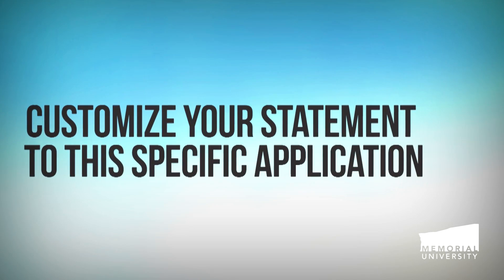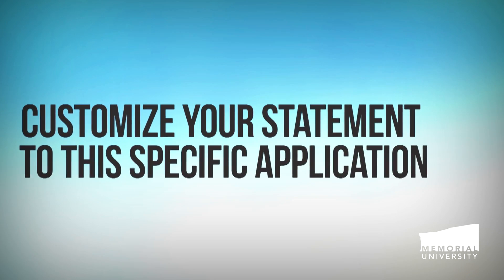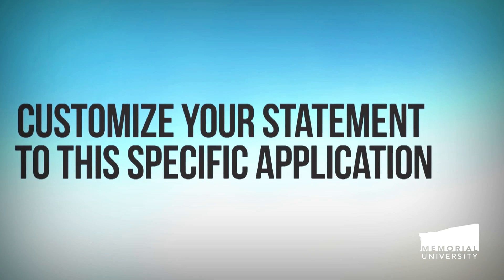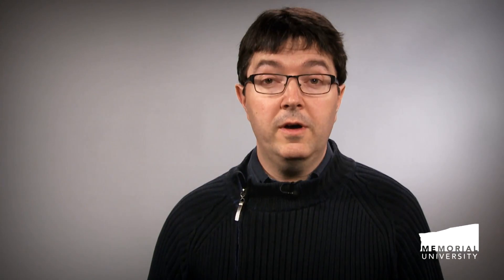Statement of interest graduate school: How to write an effective statement of interest?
Dr. Rodolphe Devillers, admission committee member, shares three tips on how to write a winning statement of interest.